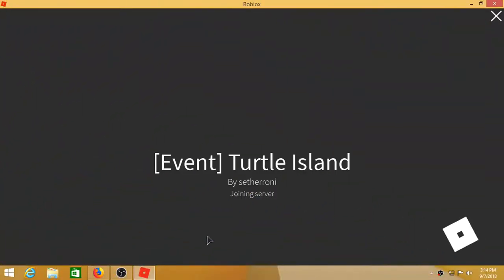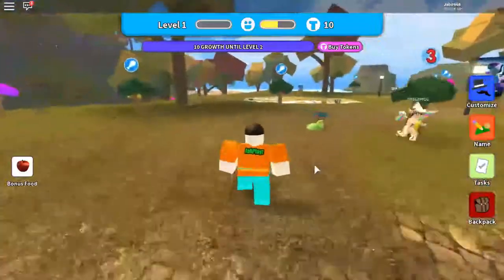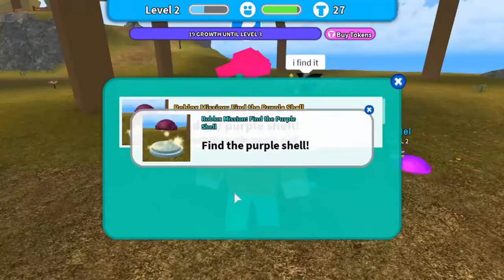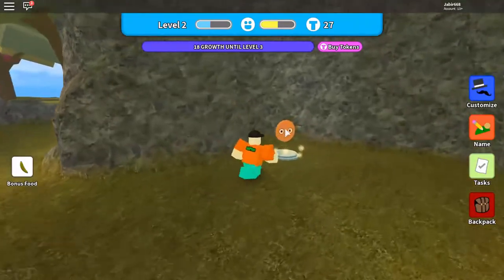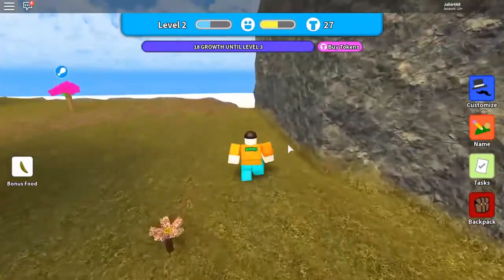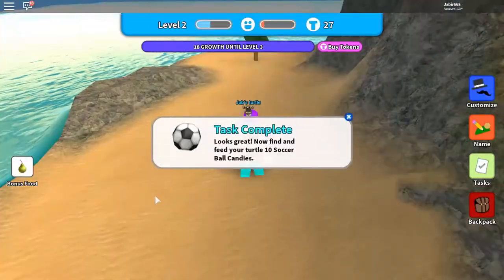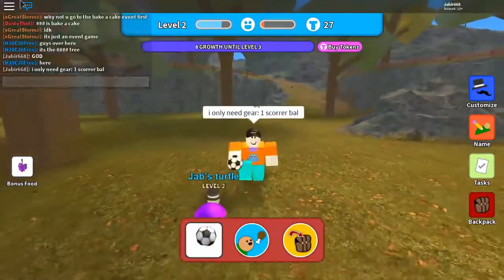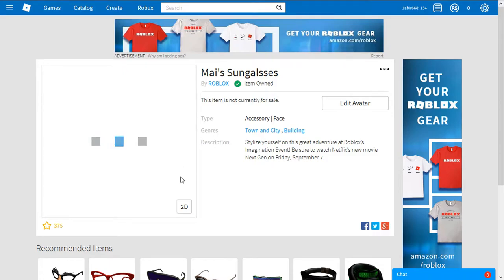How To Get Powerfull Paintbrush And Mai's Sunglass (Roblox Imagination Event)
Hay Guys Welcome Back I Am Jab With Another Roblox Video

In this video i am going to show you guys how to get the powerfull paintbrush and the mai's sunglass of roblox imagination event 2018 be sure to watch the video Full!

Guys Welcome I Am Jab I Play Roblox And Minecraft And More Fun Games
This channel is a family friendly channel JabPlayz I wont promiss to upload daily
but I will try my best :)

My Meesage To Music Owoner

**NOTE* The Intro Is Made By ParnthnersInCrimeGfx I Do Not Made This Intro So All Credits To ParthnersInCrimeGfx

Good Bye :)